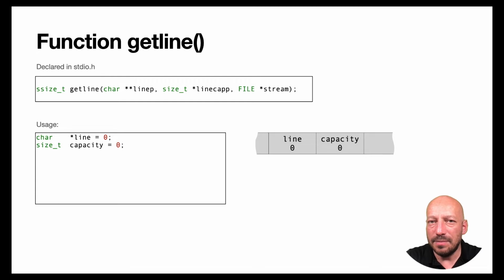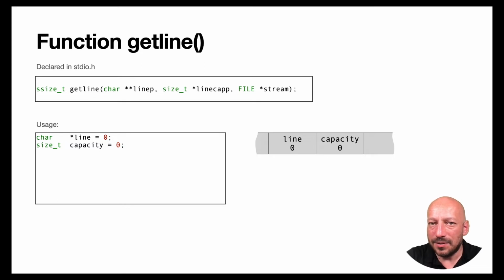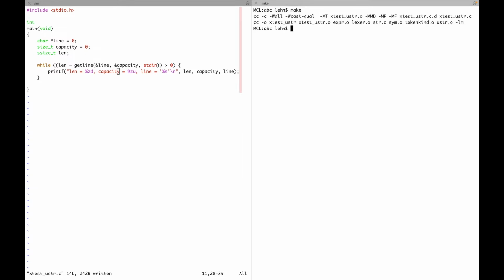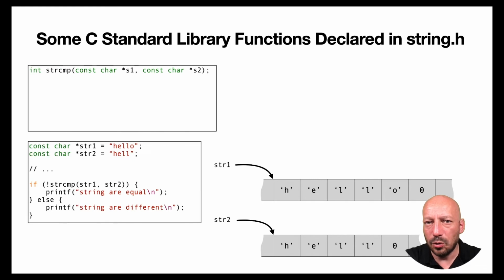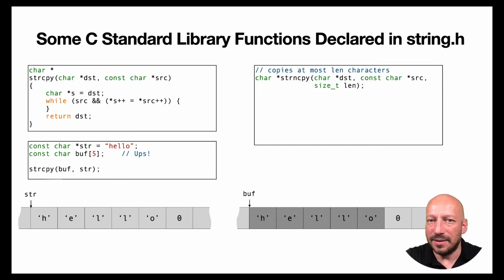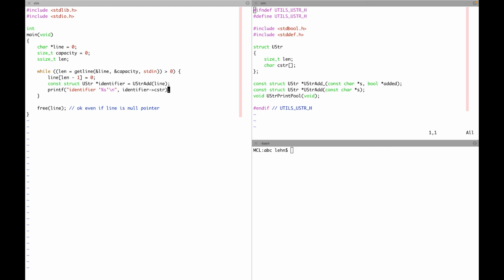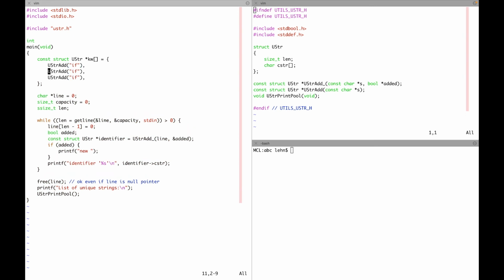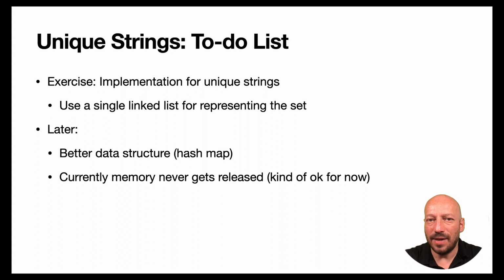HPC0 CPW Part 5: Data Structor for Unique Strings